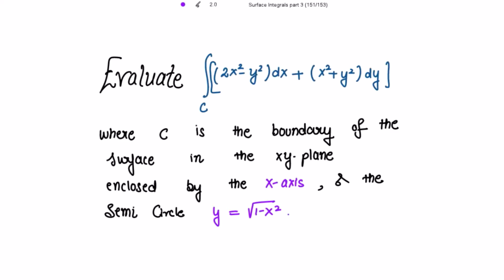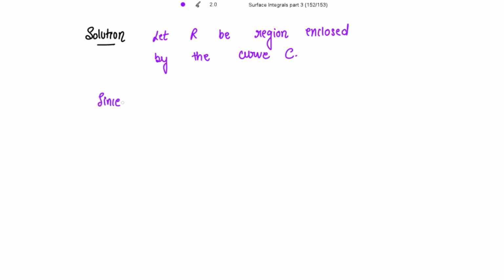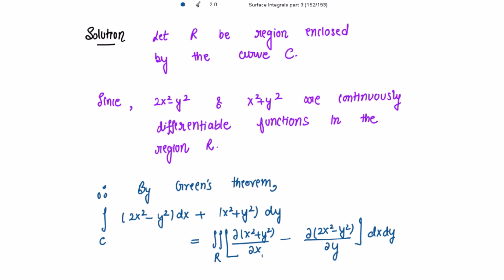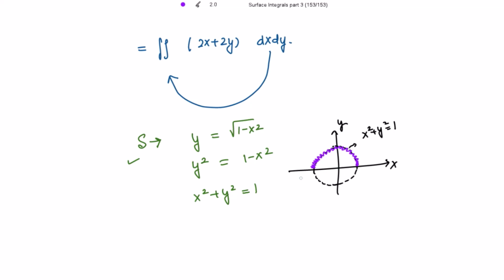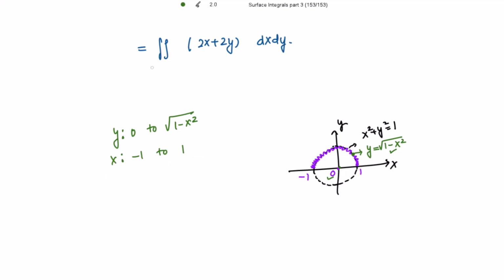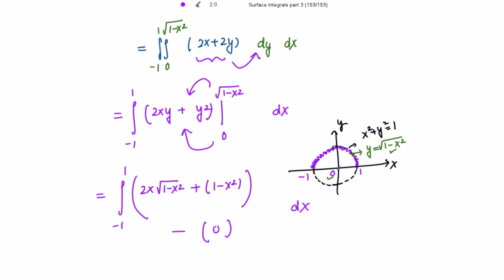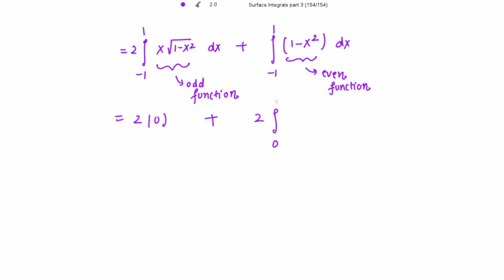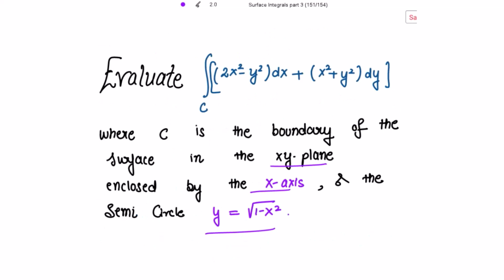Green's Theorem solved Examples | Vector Calculus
Green's Theorem Examples

green's theorem engineering mathematics examples

green's theorem and examples

Vector Calculus engineering mathematics Problems

green's theorem notes and notification

green's theorem example problems

calc 3 green's theorem

calculus 3 green's theorem

green's theorem for rectangle

green theorem line integral

green's theorem vector calculus

green's theorem flux form

green's theorem for line integral

green's theorem practice problems

Green theorem engineering mathematics

Green theorem questions

Green theorem example

Green's theorem examples and solutions

Green's Theorem explained

Green's Theorem explanation

Green's Theorem notes

Green's Theorem problems

Evaluating the Line Integrals using Green's Theorem

💥Important Link:✔
State and Prove Green's Theorem

Hello Learners!